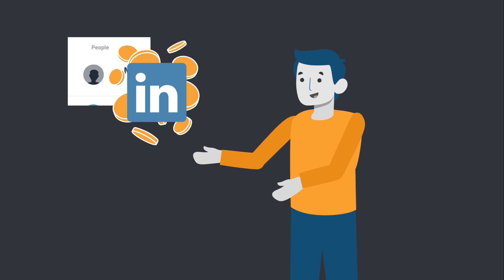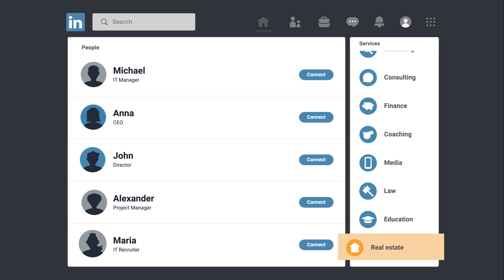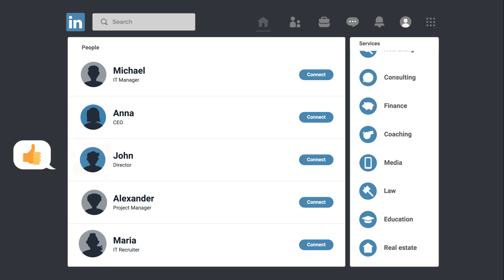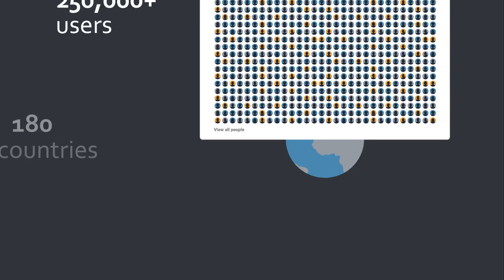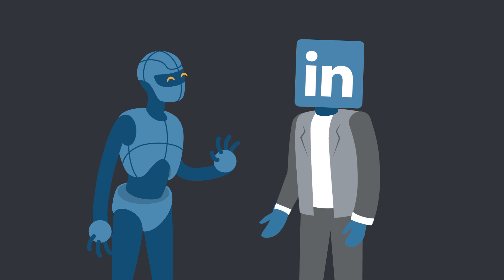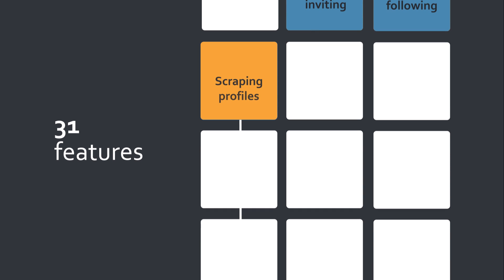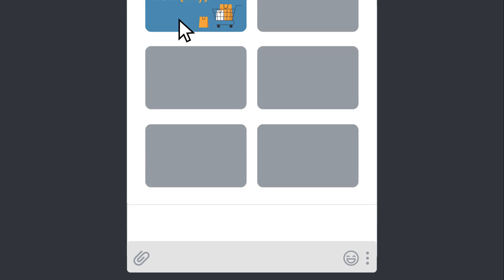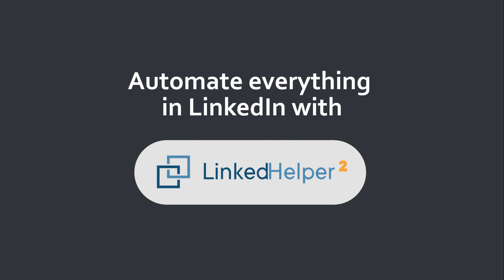Introducing Linked Helper 2.0 - LinkedIn Lead generation automation app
Automate your LinkedIn experience to get clients. Bulk messages, auto-follow, invitation, comment, like.